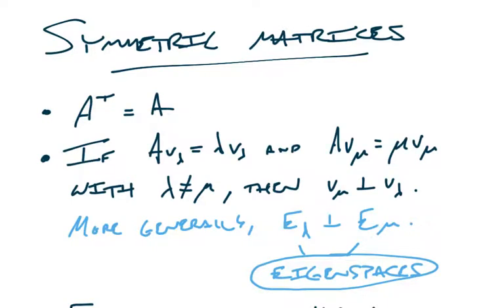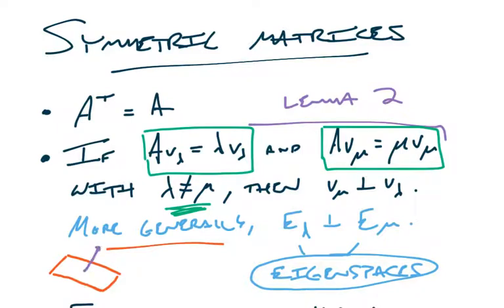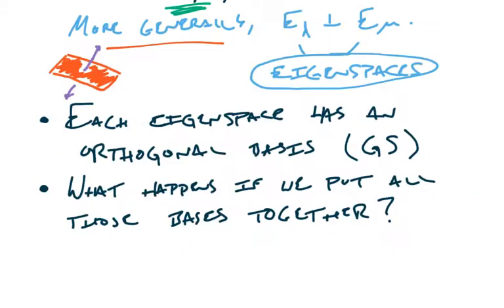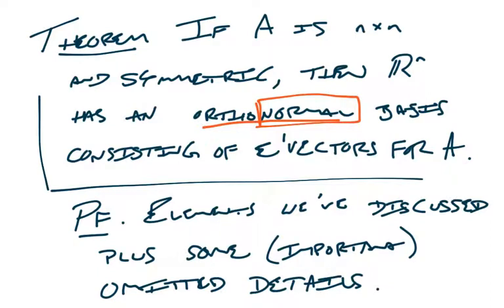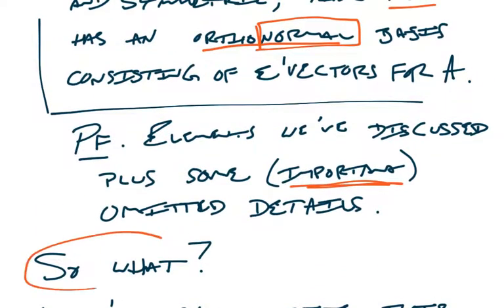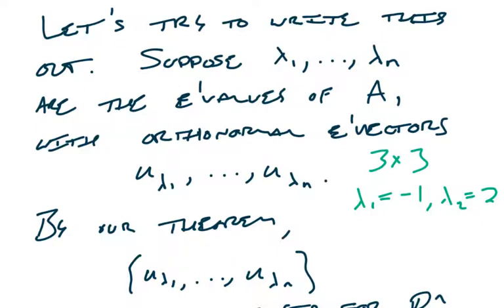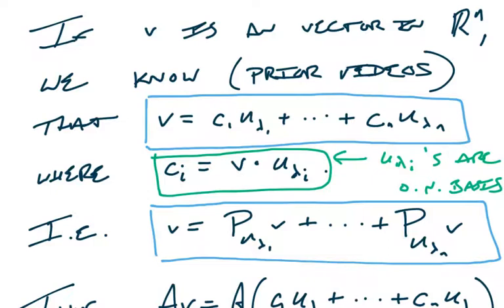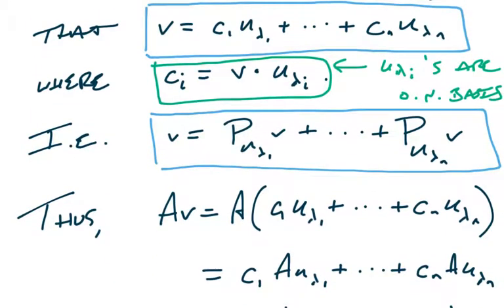Math 380 - Eigenvalues Spectral Theorem for Symmetric Matrices